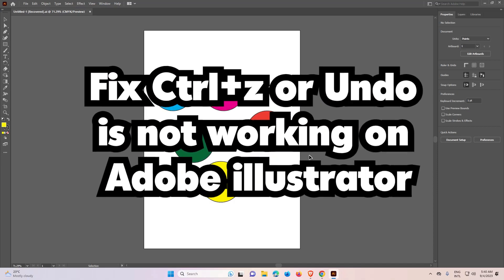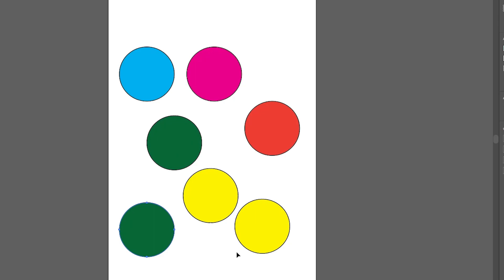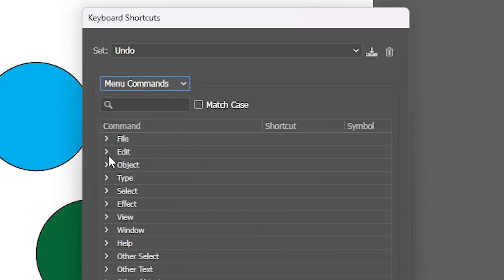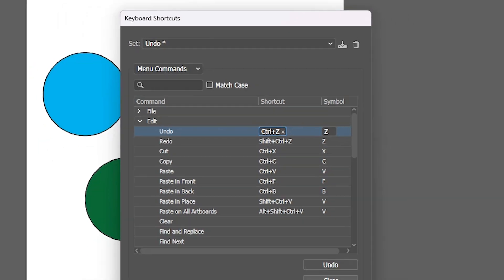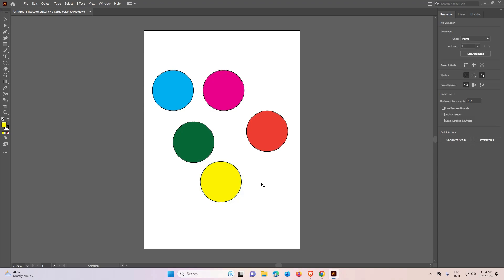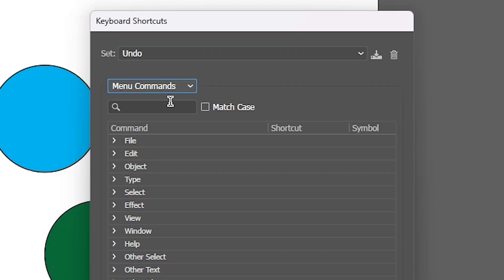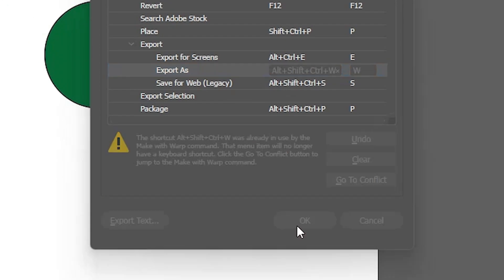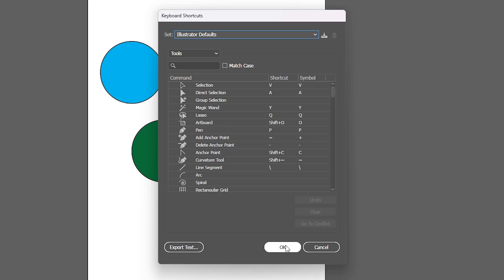How to Fix Ctrl+z or Undo is not working on Adobe illustrator - Reset All keyboard shortcut keys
Are you frustrated because your Ctrl+Z (Undo) shortcut isn't working in Adobe Illustrator? Don't worry; we've got you covered! In this tutorial, we'll walk you through the steps to fix this common issue and get your Undo function back on track.

Sometimes, Adobe Illustrator's keyboard shortcuts can become corrupted or misconfigured, causing Ctrl+Z and other essential functions to stop working. We'll show you how to reset all your keyboard shortcut keys to their default settings, which can often resolve the problem.

Follow along as we guide you through the troubleshooting process step by step. Whether you're a seasoned illustrator or just starting out, this tutorial will help you regain control of your shortcuts and boost your productivity.